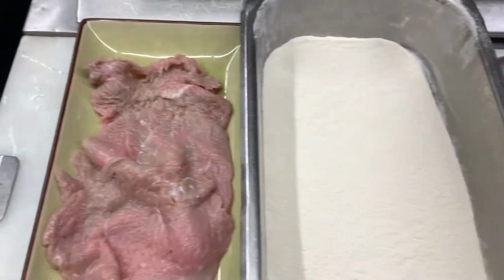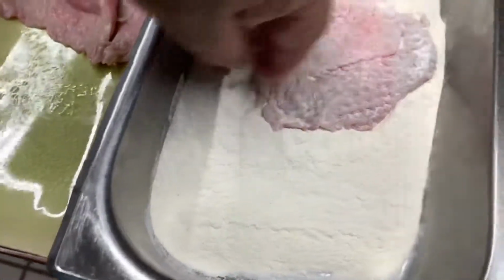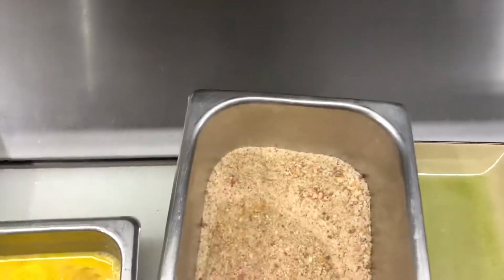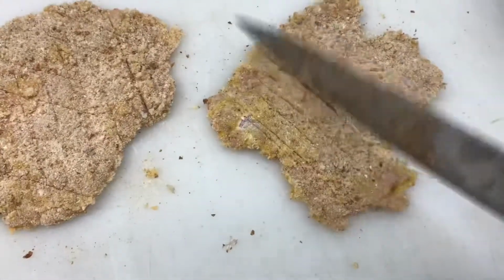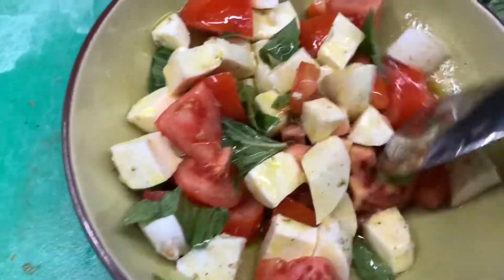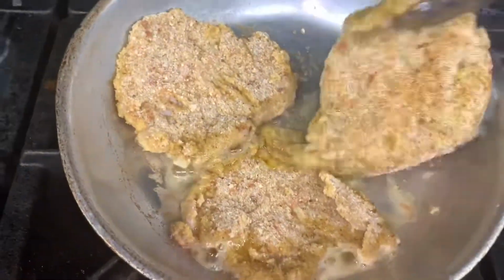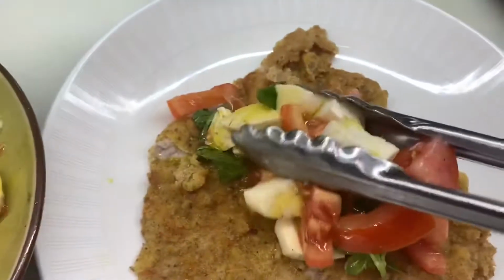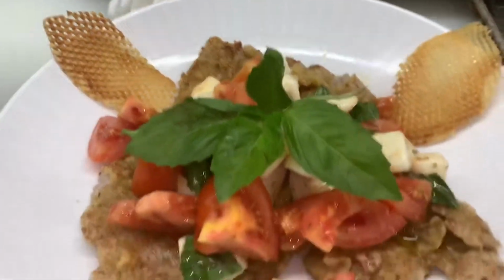Veal Cutlet Topped with warm Mozzarella,Basil & Tomato salad